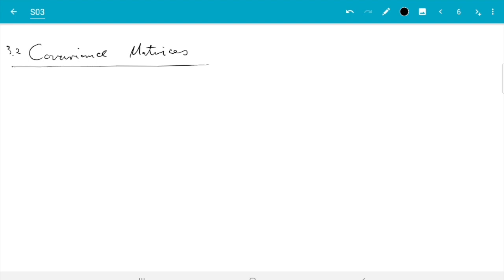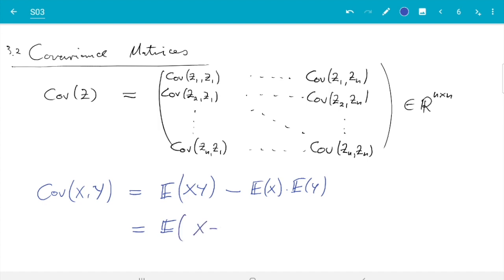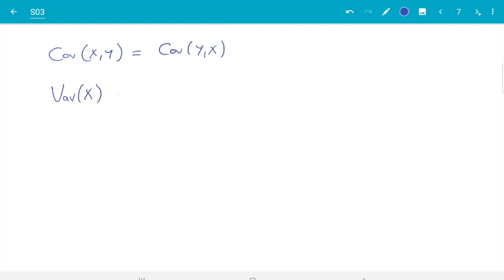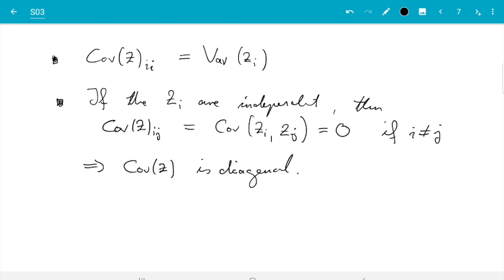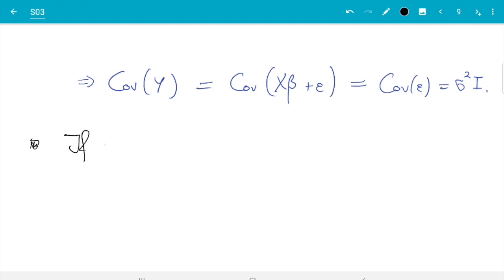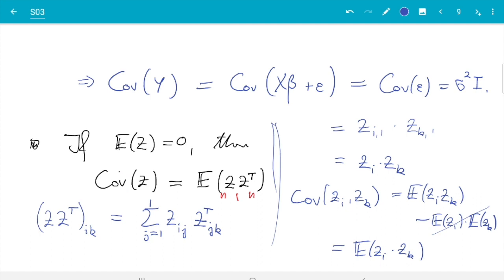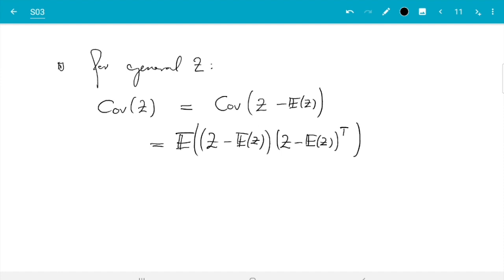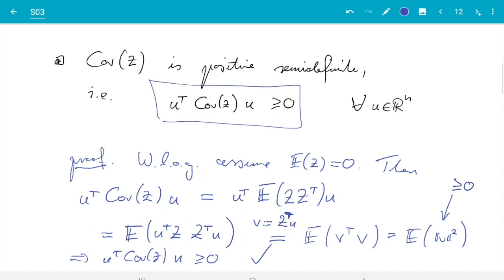MATH3714, Section 3.2: Covariance Matrices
* The covariance matrix of random vectors plays the role of the variance for numeric random variables.